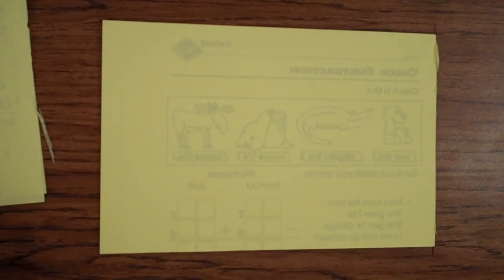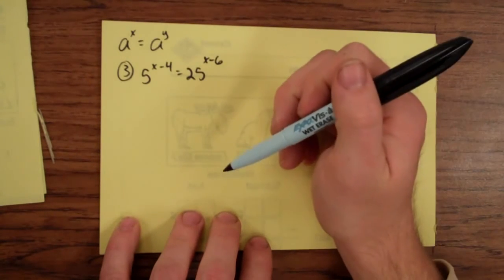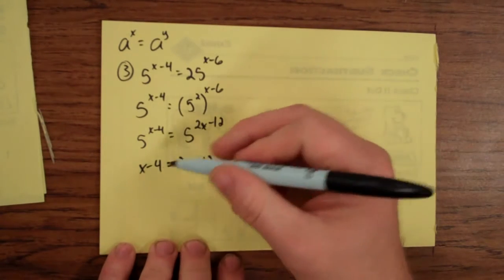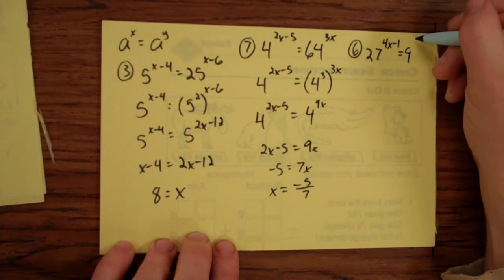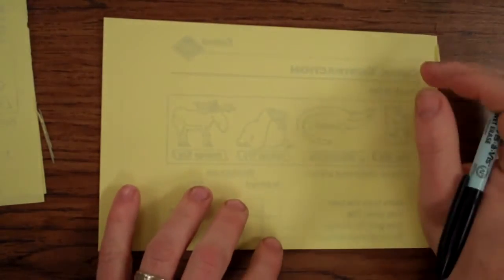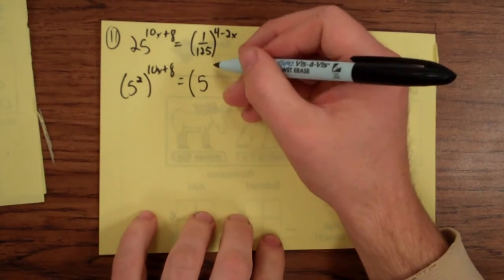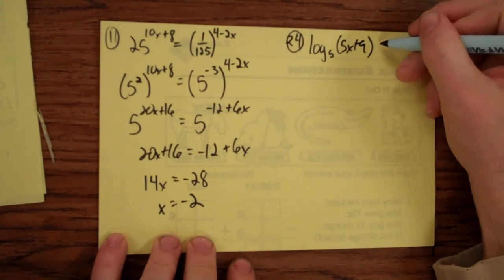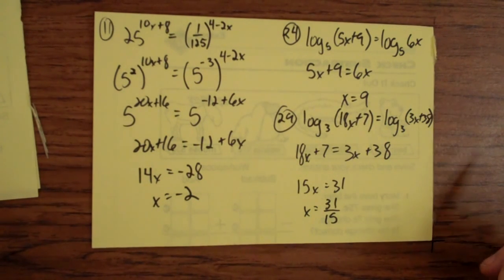7.6: Solve exponential and logarithmic equations (sample problems)